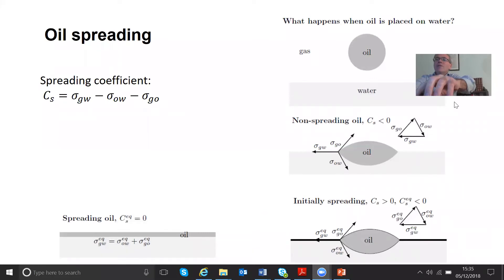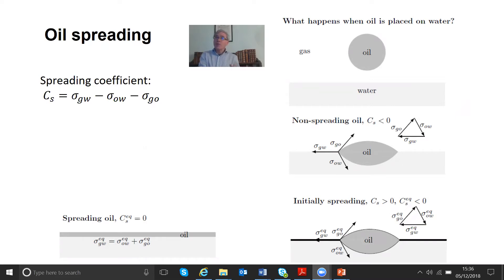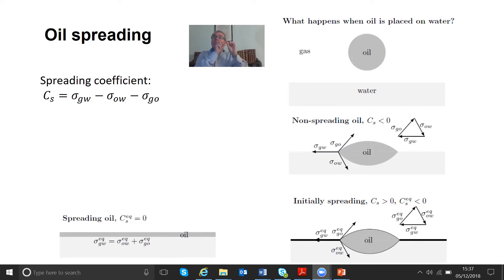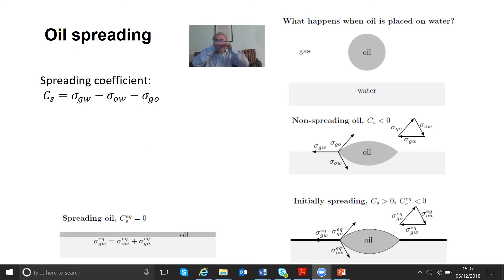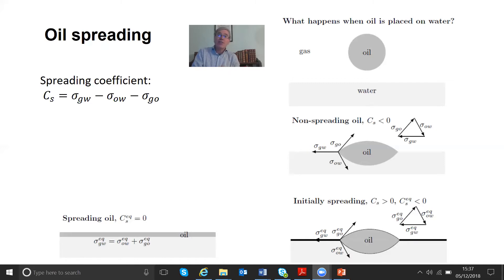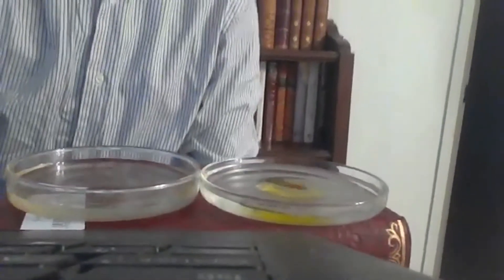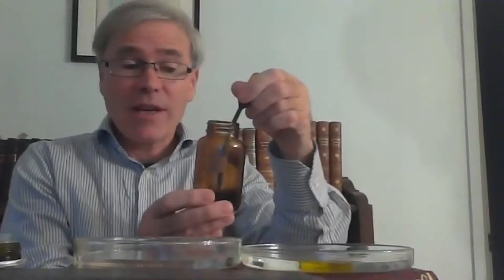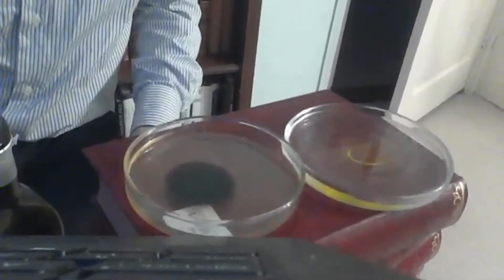Oil spreading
A presentation of spreading coefficient and oil spreading on water.  Part of a series of talks by Prof. Martin Blunt of Imperial College London on flow in porous media.